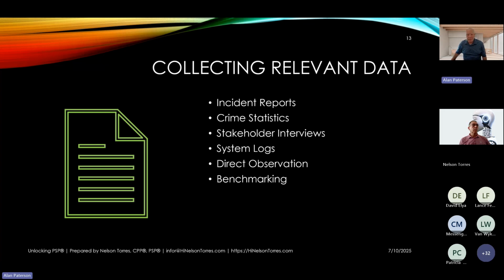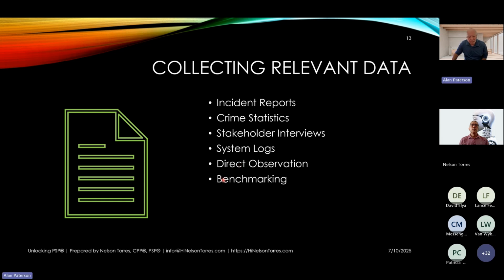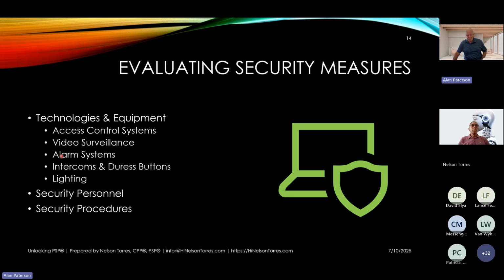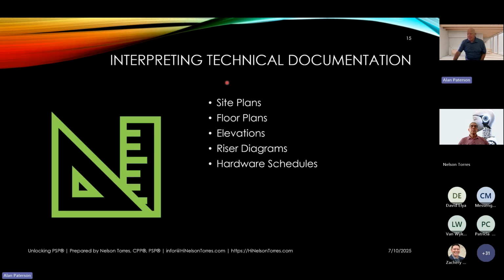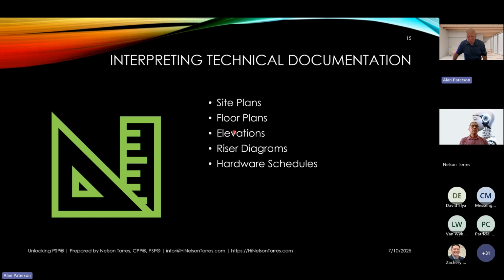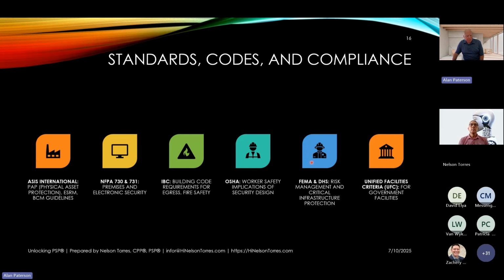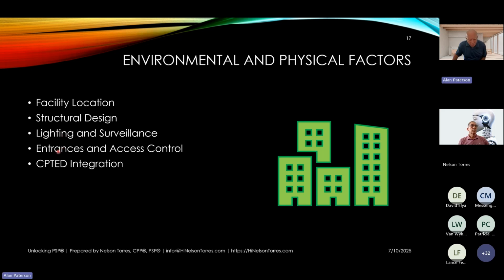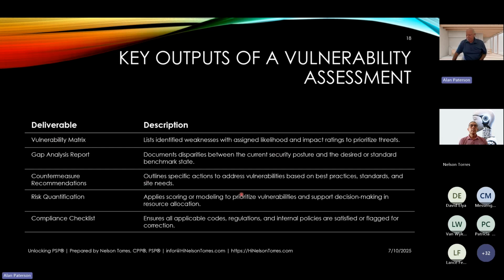Unlocking PSP | Domain 1 Task 4: Identify & Quantify Organizational Vulnerabilities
Welcome to Unlocking PSP! In this recorded session, we dive into Domain 1, Task 4 of the ASIS PSP® certification: Conduct an Assessment to Identify and Quantify Vulnerabilities of the Organization.

In this video, you’ll learn:
✔️ How to plan and conduct a thorough vulnerability assessment
✔️ How to gather and interpret critical data — site surveys, logs, crime stats, drawings, and technical documents
✔️ How to evaluate existing security measures and identify weaknesses
✔️ How to quantify vulnerabilities using risk matrices and prioritization
✔️ Real-world examples and best practices to help you apply this knowledge in the field and pass your PSP exam

This session is ideal for PSP candidates seeking to enhance their understanding of vulnerability assessments and build practical confidence in Task 4 of Domain 1.